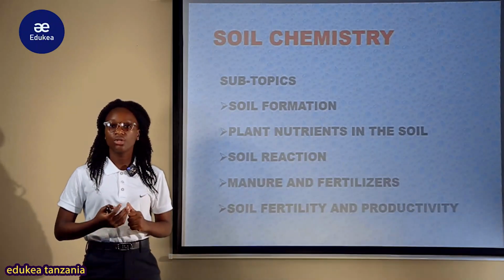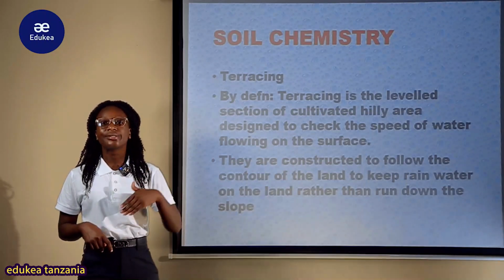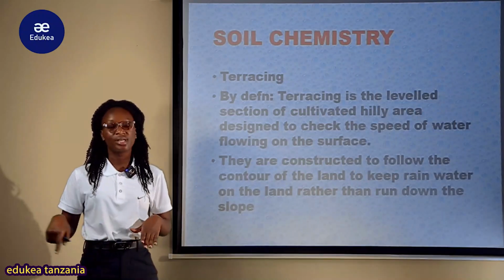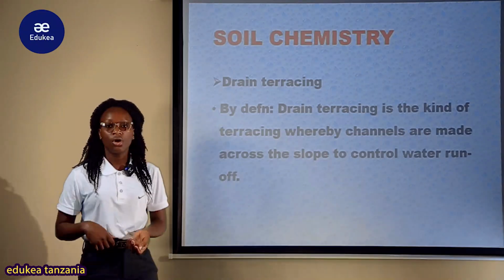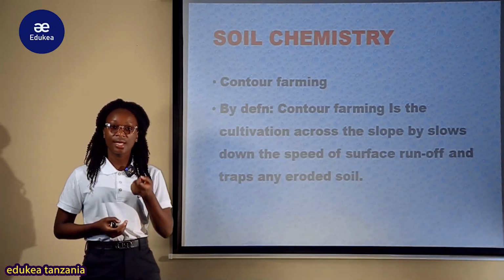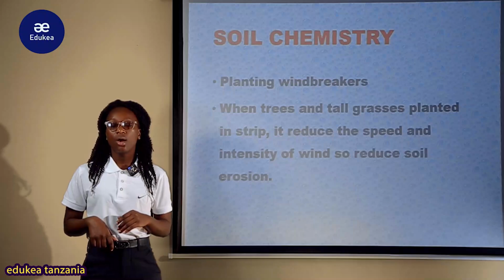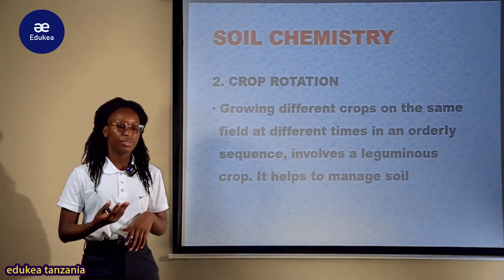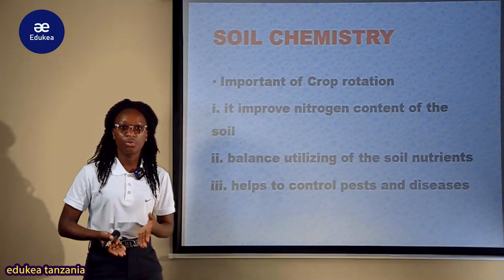CHEMISTRY FORM 4 ,SOIL 12 OF 26